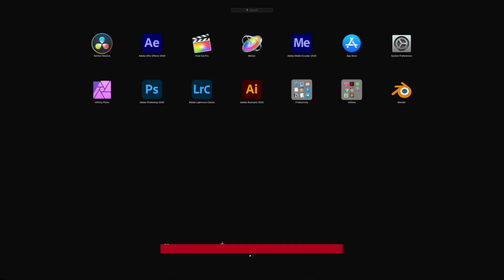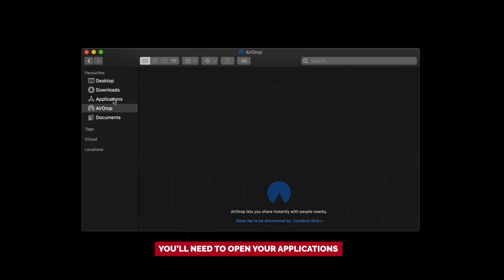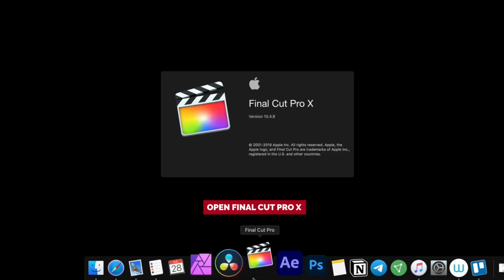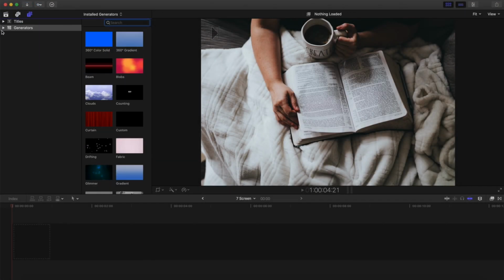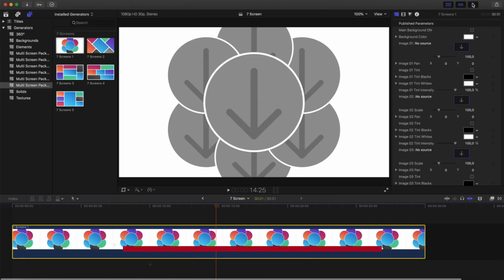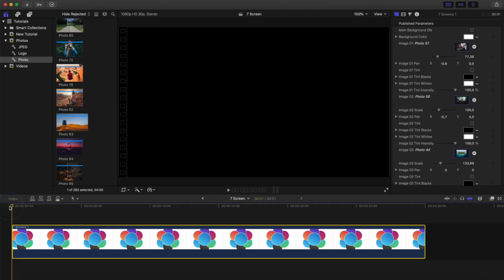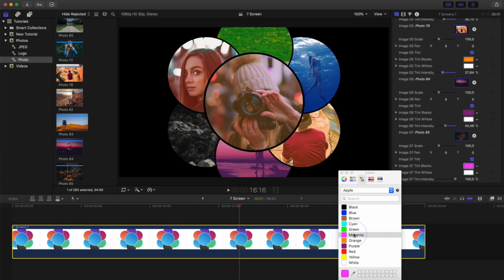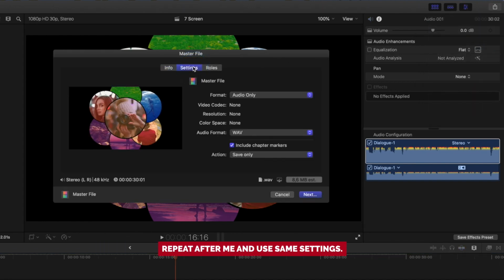Multiscreen (7 split-screen) | Final Cut Pro & Apple Motion Template | Tutorial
Purchase the License and Download the template:
Multi-Screen Pack | 7 Split Screen
Final Cut Pro & Apple Motion Templates;
Create an impressive video with 7 Split Screen Pack

It is a professionally designed Final Cut Pro template with absolutely everything you’ll need to create cool-looking and dynamically animated videos. This template contains 10 Multi Screens.

If you’ve been looking for an easy and creative way to make professional and impressive videos for your YouTube Chanel, slideshow, trailer, promo, music clip, broadcast, movie, documentary film, or presentation look no further than this Pack by BRAXXU.

Best regards, BRAXXU Team.